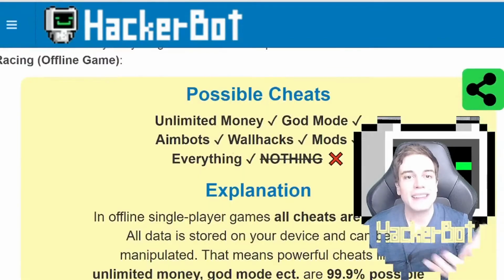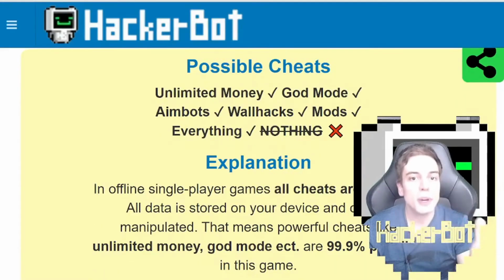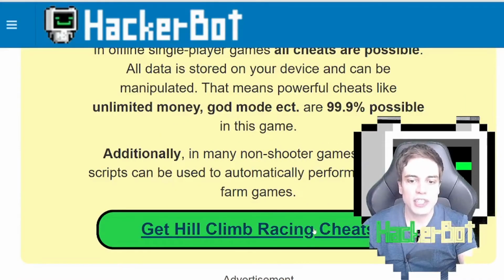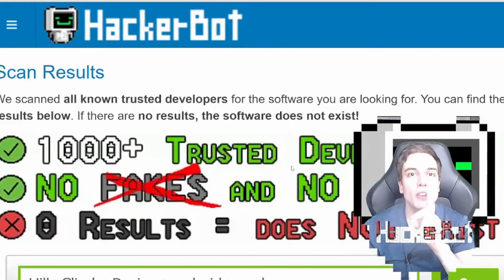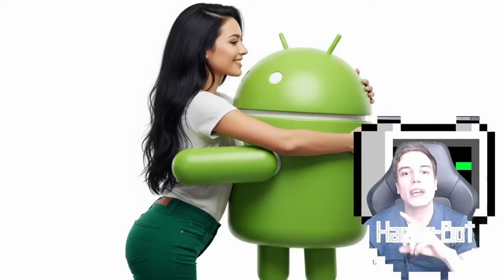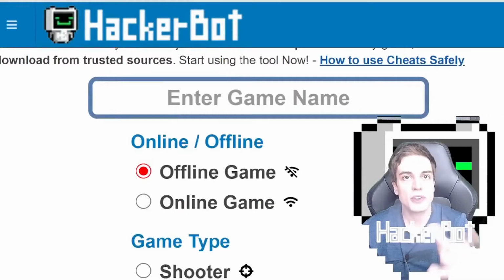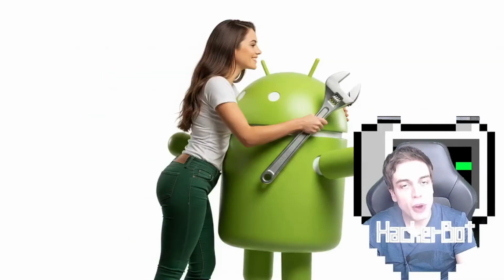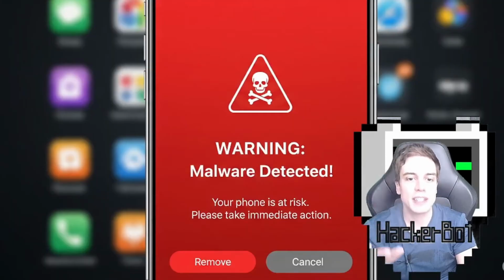How to Mod APKs for Apps and Games | Modify any App and Create your own APK Mods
This is a short guide on how to easily modify Android apps and APK files to create your own APK Mods.
Modding APK files is a very infvolved and complicated process, as the source code for the app is not available, developers need to work with low-level machine code when creating APK mods for games and apps.
This tutorial shows you what you need to learn in order to modify APK files yourself: Basic coding, java, smali, reverse-engineering and more.
Overall for anything beyond modifying basic text or XML files, you will need to invest a few years into first making your own mobile apps, then maybe a few online apps and finally get into reverse-engineering and low level smali coding.
For most of us it is simply easier to download APKs that an experienced developer has modified already, but if you are feeling up to the task and want to learn this valuable skill yourself, then you will need a little bit of patience.
TL;DR modding APKs yourself is paractically impossible for 99.99% of us. Therefore download safe and trusted mods from HackerBot may be the better option for most of us.
If you want to find tutorials on how to unpack or decompile APKs and modify basic resource files, you can find them on this channel.